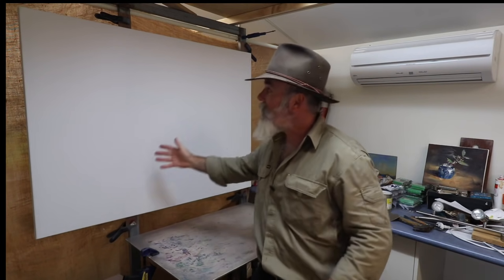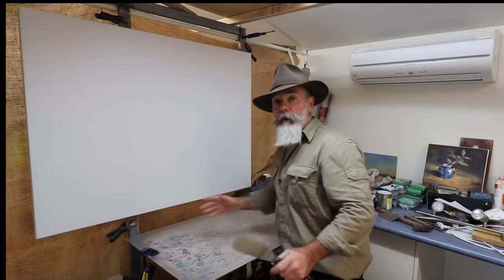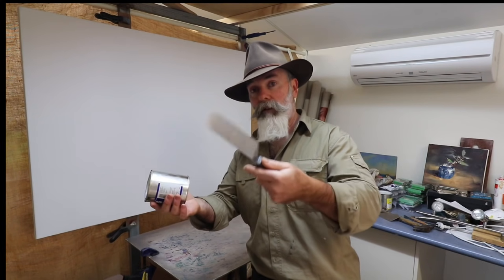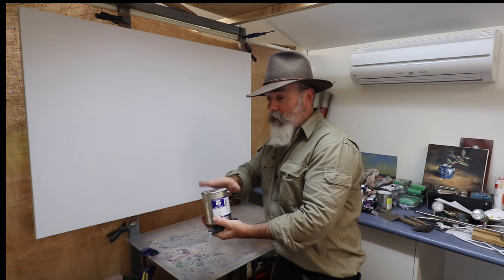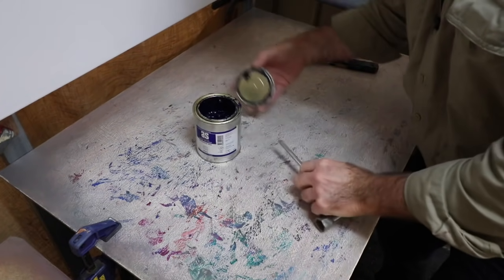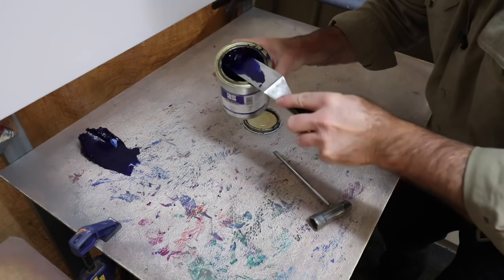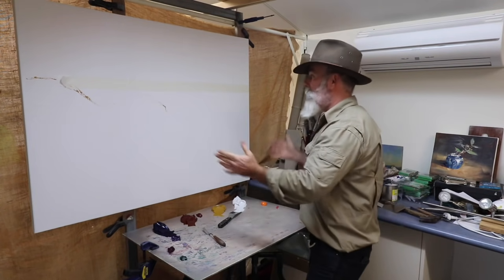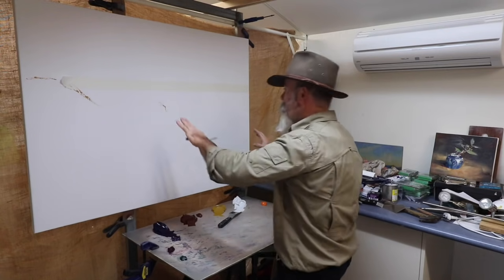FLEETING COASTAL LIGHT - SEASCAPE // Studio Oil Painting - Palette Knife / Morning Light - Australia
Today I will be in the studio, demonstrating my techniques for oil painting with large palette knifes!
During the creation of this work, there will be plenty of inspirational footage of the ruggedly beautiful South Australian coastline. This was captured on one of my recent Plein Air trips.
Enjoy the tranquil serenity of this beautiful coastal area in early morning light, as I move luscious slabs of thick oil paint around the canvas and explain my colour mixing and compositional thoughts as I go!

ARTSTORE ONLINE: I paint with 500ml and one litre tins of Art Spectrum paint.